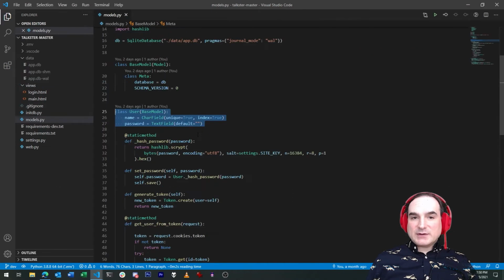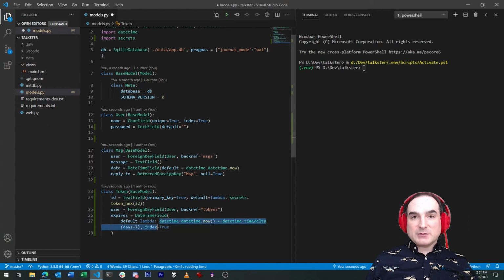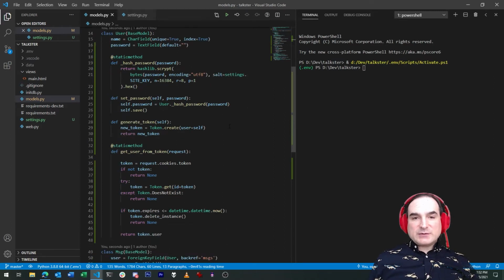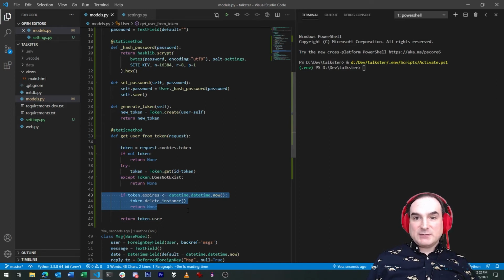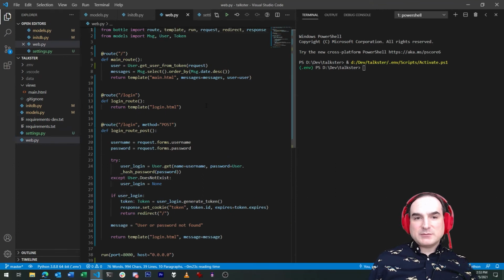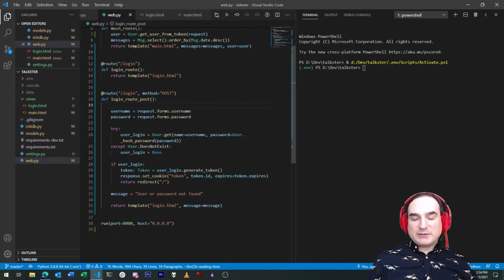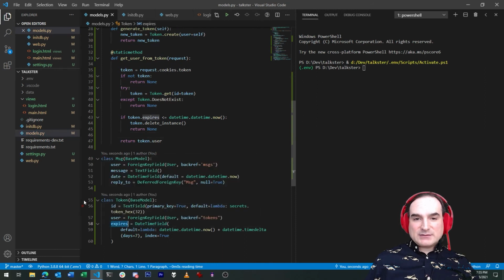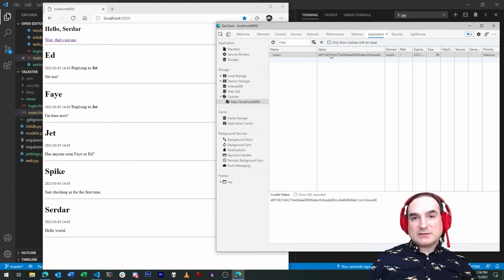Building a toy social network with Python, Part 3: Logins and user tokens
In Part 3 of this ongoing series, we create the components needed to allow users to log in and be identified by the system, and show how to save passwords in the system by one-way hashing them, not storing them as insecure plaintext.